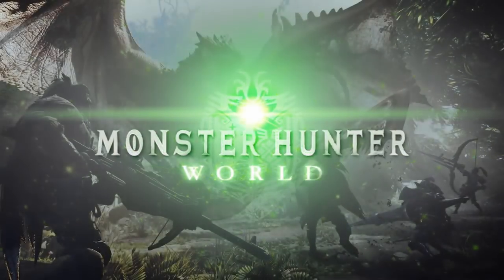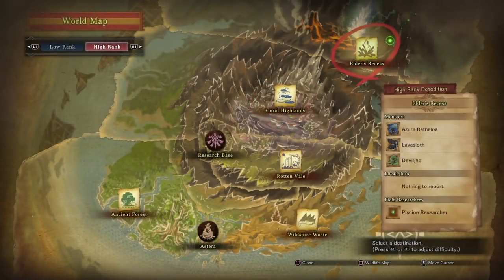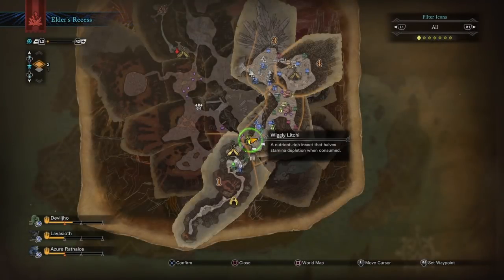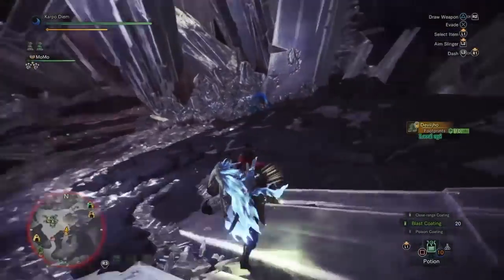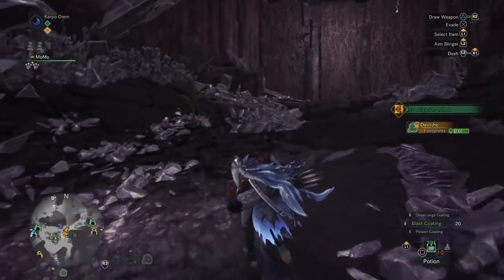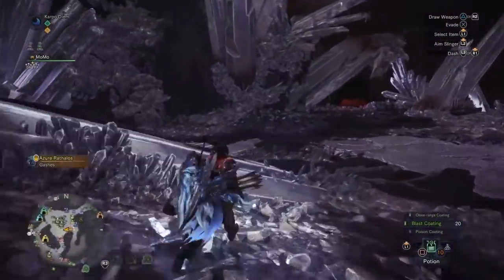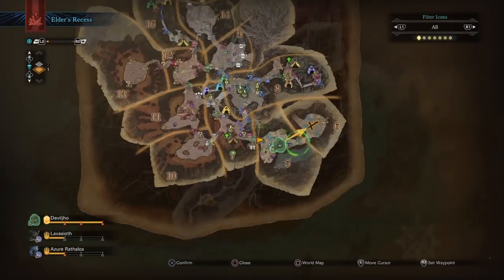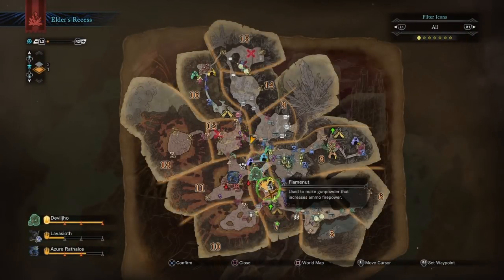Monster Hunter World | Deviljho Location | How To Easily Find Deviljho Investigations and Tracks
In this video ill be showing you how to easily find Deviljho Investigations and tracks.
Easy investigations and easy tracks.